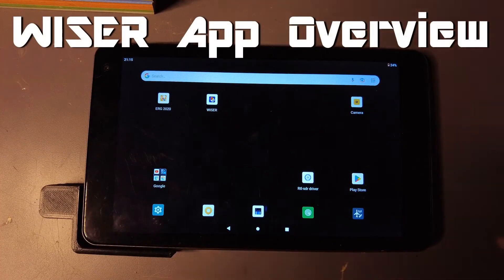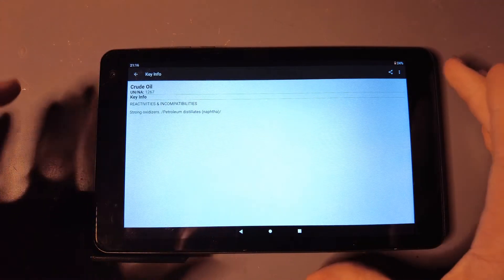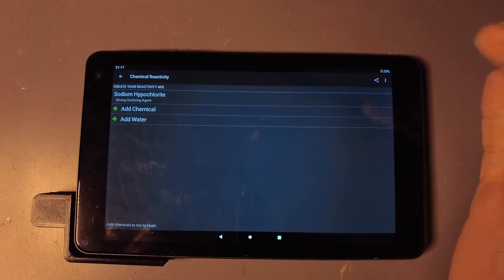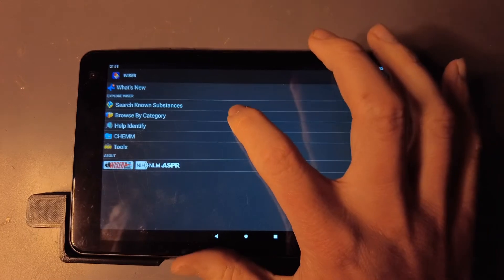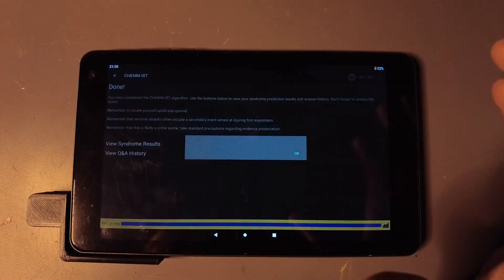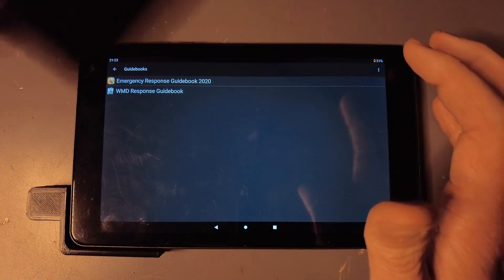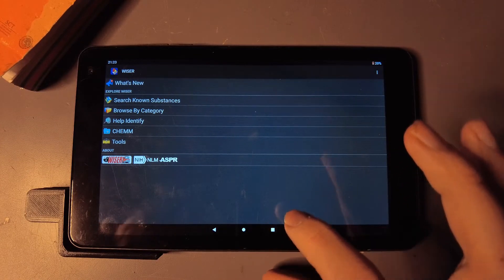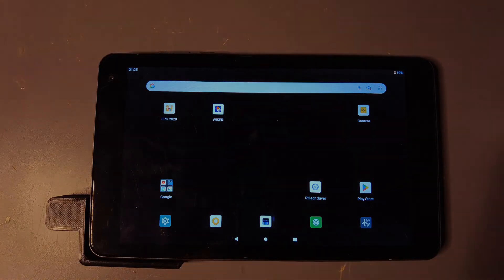An Essential FREE App for CBRN Preparedness - WISER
I have been using this app for years and it has only gotten better. I recommended downloading it and becoming familiar with the hazardous materials being transported in your area. Emergency Response Guidebook